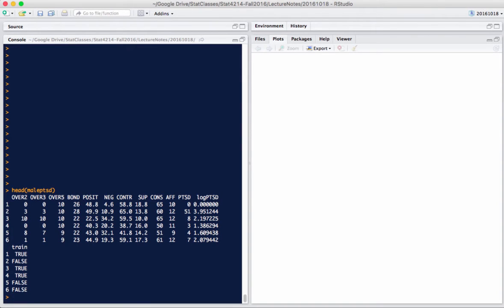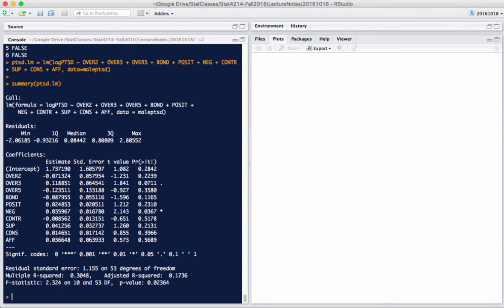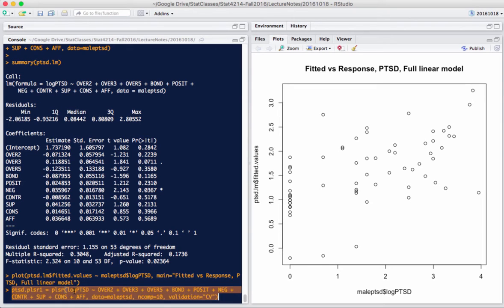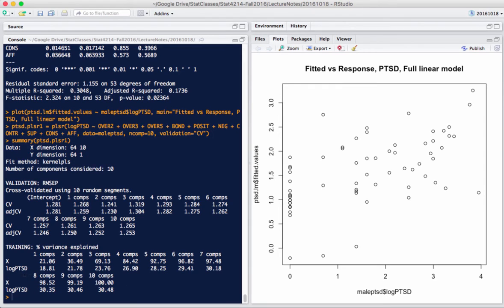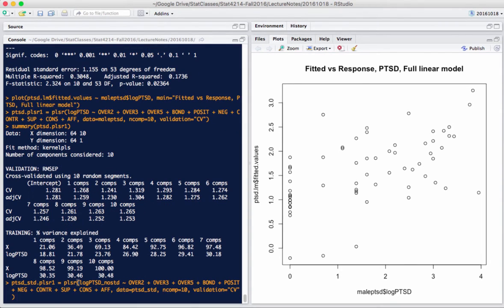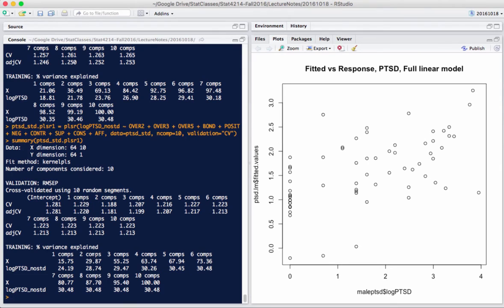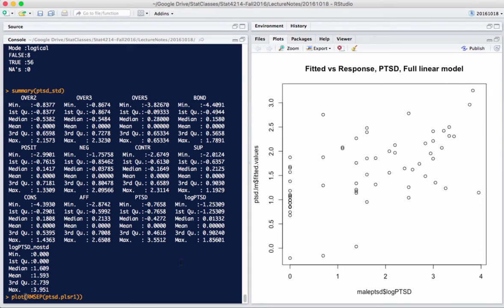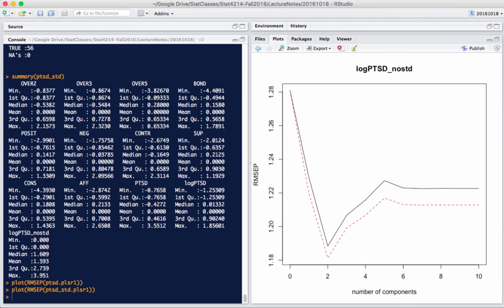08 - PLS example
Partial Least Squares example analysis using R